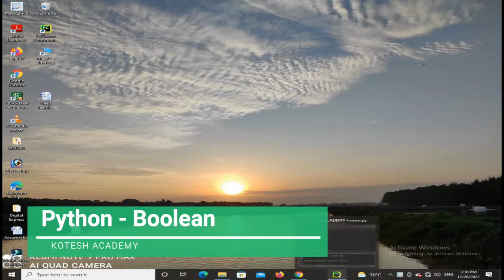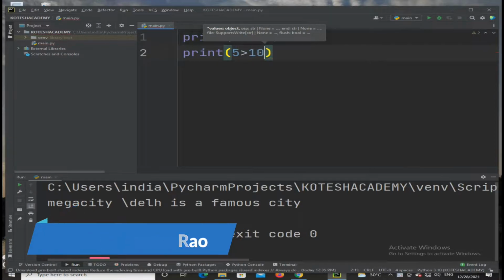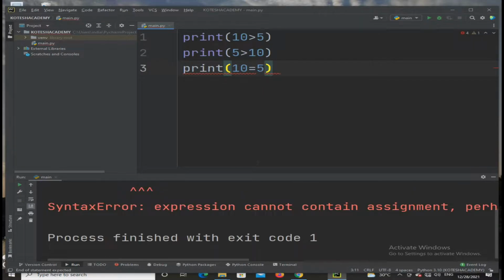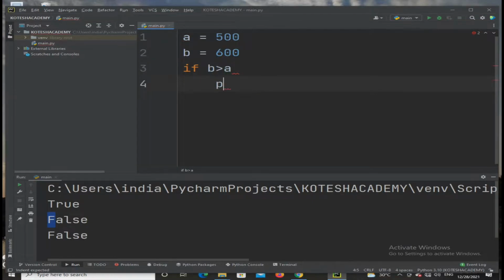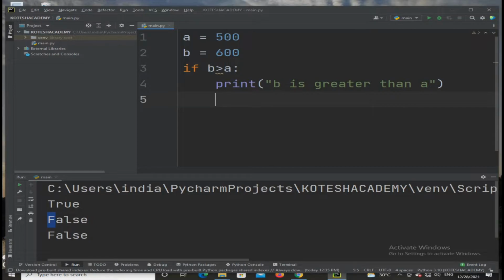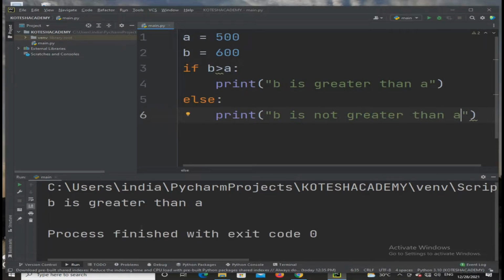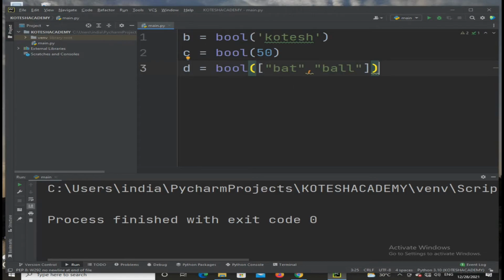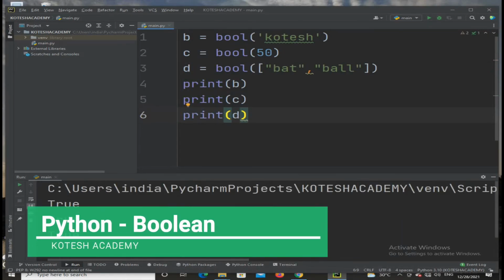19b. Python || Boolean || Part 2